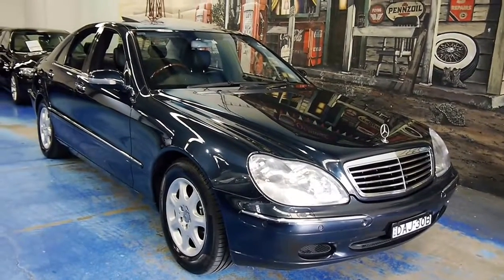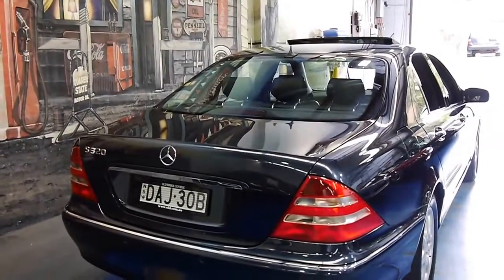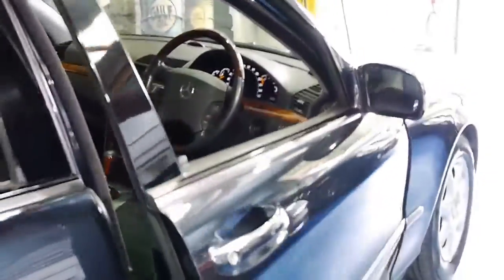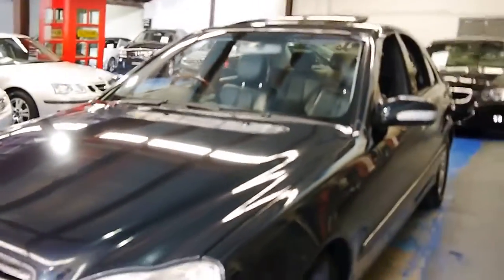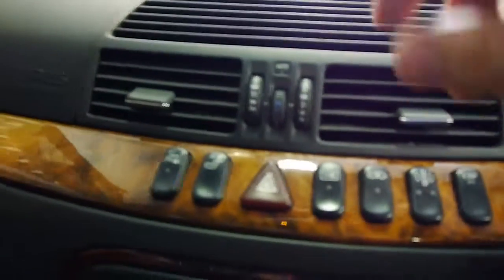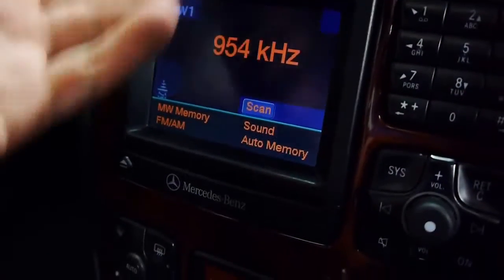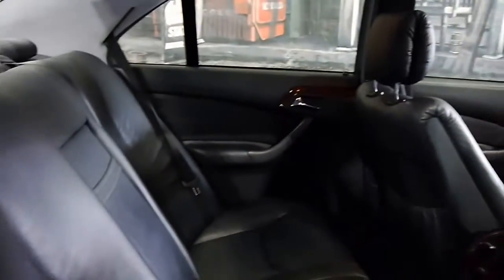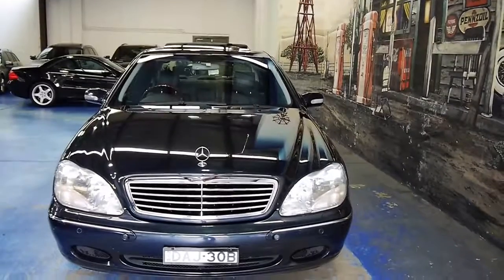Mercedes Benz S320 with 165000 klms